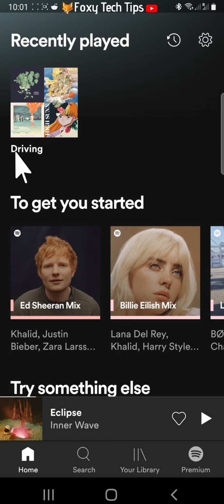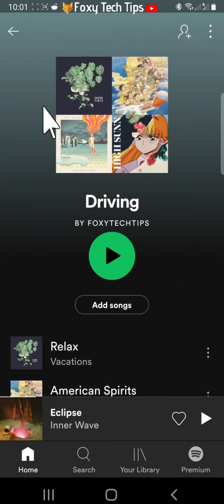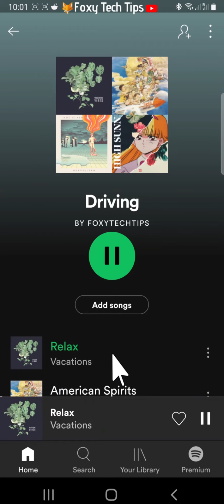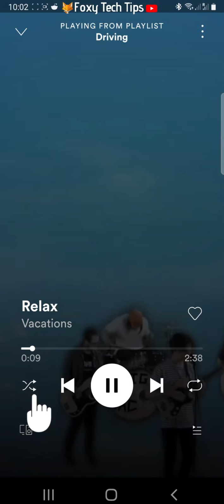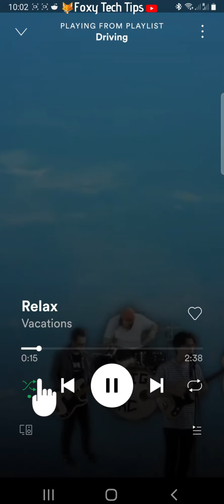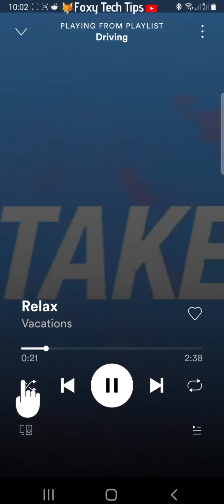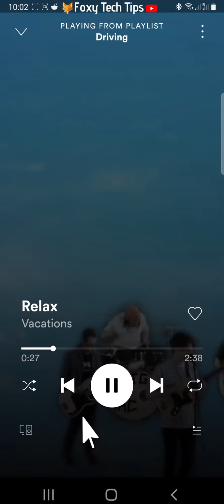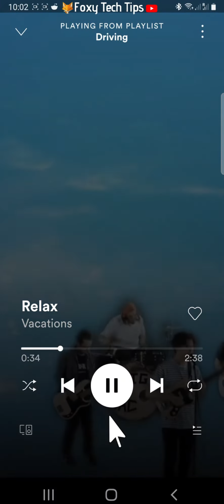How To Turn Off Shuffle On Spotify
Easy to follow tutorial on disabling the track shuffle feature on Spotify. Does your spotify playlist keep shuffling songs but you don’t know how to turn it off? Learn how to turn off Shuffle on Spotify now!

Steps:

- Open the spotify app and then open up the playlist that you would like to turn off shuffle on.

- Open one of the songs in the list, it doesn't matter which one.

- Then at the bottom left of the song you will see this crossing arrows button, this is the shuffle button.

- When shuffle is switched on this button will be green and have a little dot below it. When shuffle is off the button will be Grey.

- Tap the button to turn off shuffle play.

- Your playlist will now play all of the songs in order rather than shuffling them.